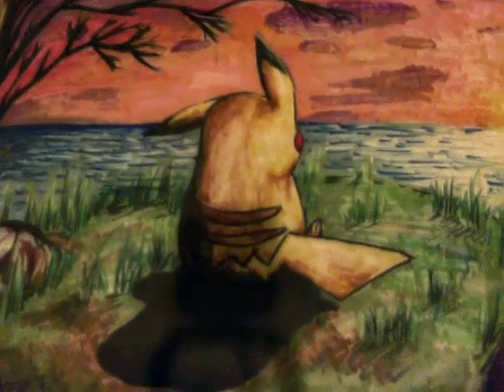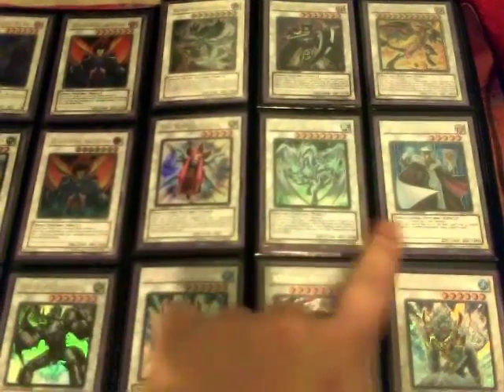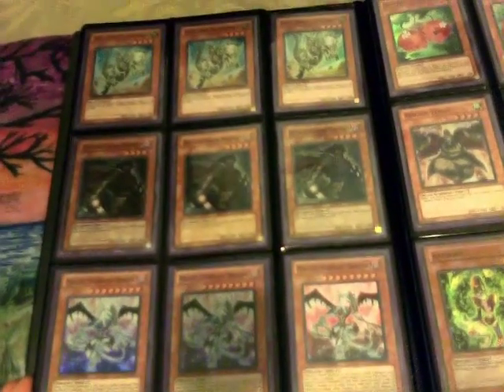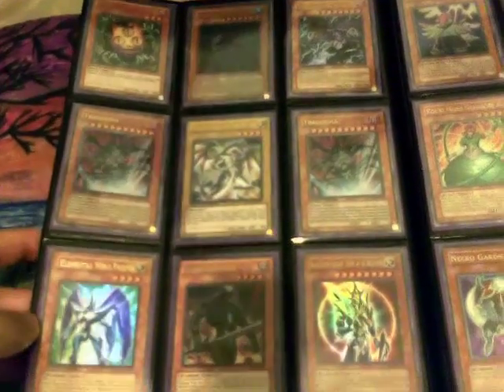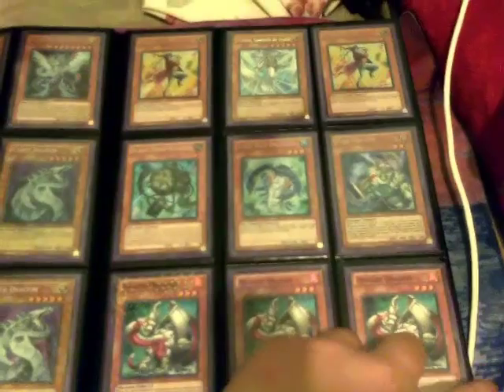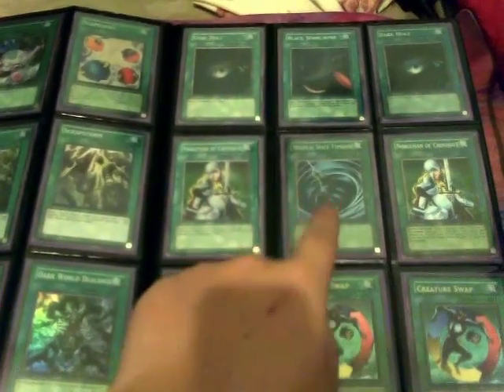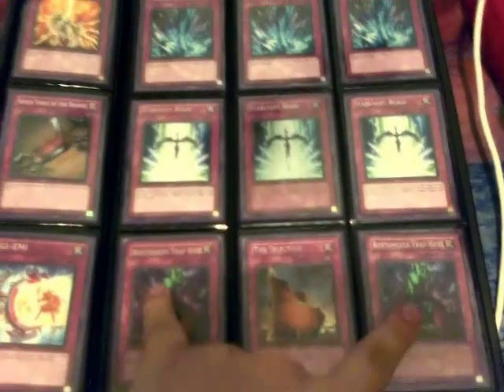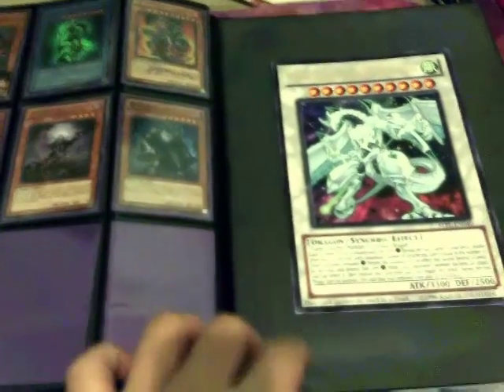iDuelZombies' Trade/Sell Binder 11.21.11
My Wants!:
Deck Wants:
(Zombie)
1x Black Luster Soldier - Envoy of the Beginning - Secret
1x Dark Armed Dragon - Secret
1x Debris Dragon - Super
1x Glow-Up bulb - Ulti
1x Lonefire Blossom - Super
1x Pyramid Turtle - Super
1x Spirit Reaper - Super
3x Reborn Tengu - Ultra
1x Book of Moon - Super
1x Heavy Storm - Hobby League
1x Pot of Avarice - Ulti/Ultra
3x Mystical Space Typhoon - Hobby League
2x Dark Bribe - Ultra
1x Solemn Warning - Ulti
2x Cyber Dragon - Ulti
2x D.D. Crow - Ulti
2x Dimensional Fissure - Secret/Super/Rare
2x Smashing Ground - Super
1x Brionac, Dragon of the Ice Barrier - DT
1x Trishula, Dragon of the Ice Barrier - DT

Very Very Very High Wants:
Xx Custom Mats [Pokemon, Naruto, Yugioh, etc]
Xx Electronics/Video Games [360, PS3, NDS, iPod, etc]